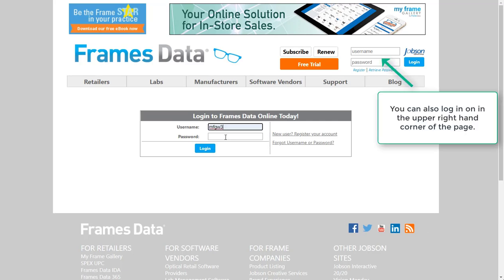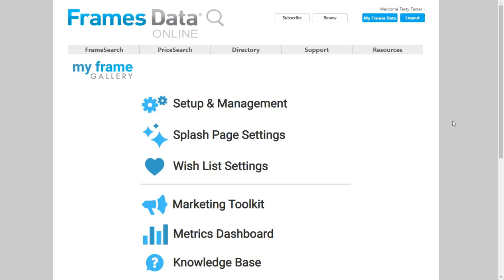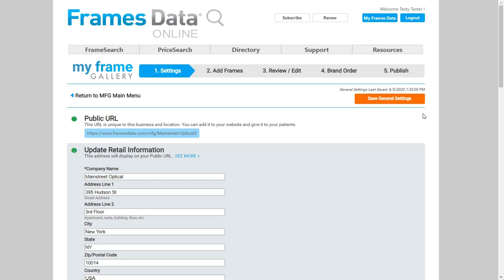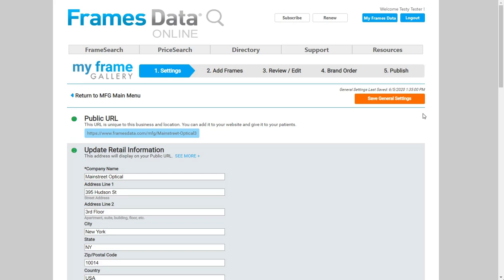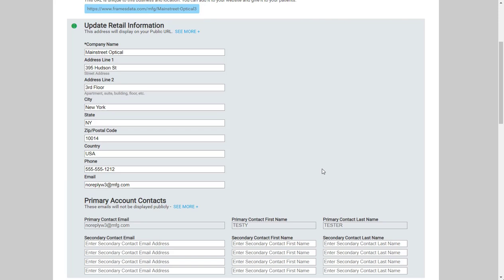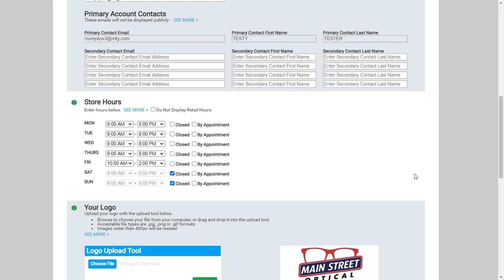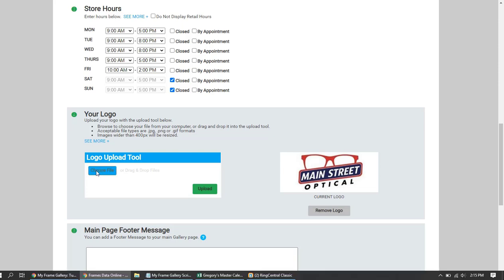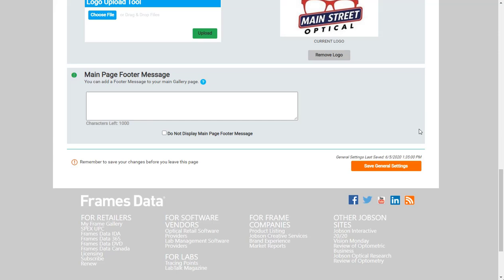Tutorial part 1: How to Set Up My Frame Gallery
This video is all about the Settings page.

For more info on My Frame Gallery by Frames Data,